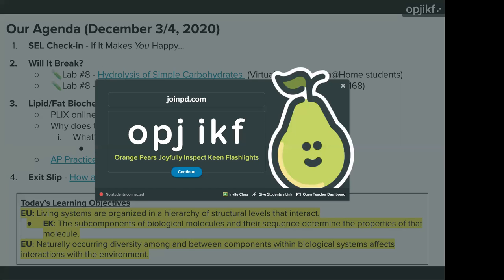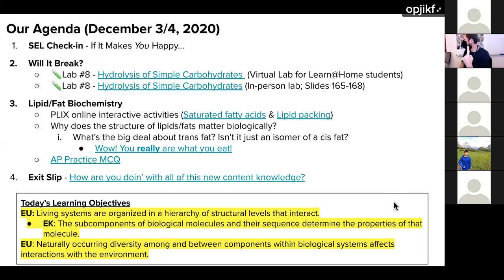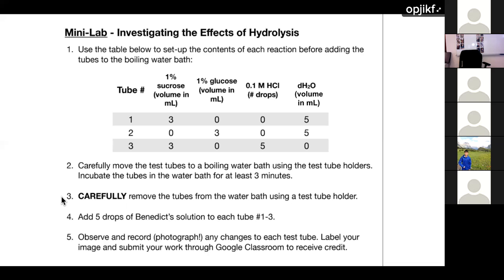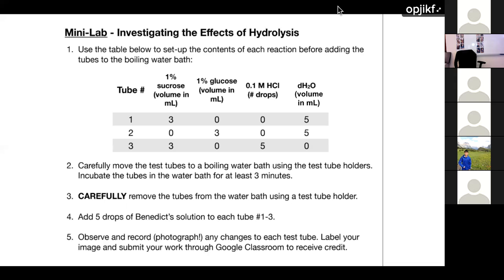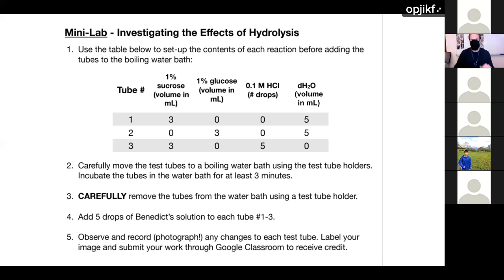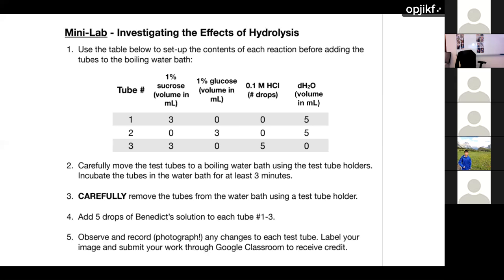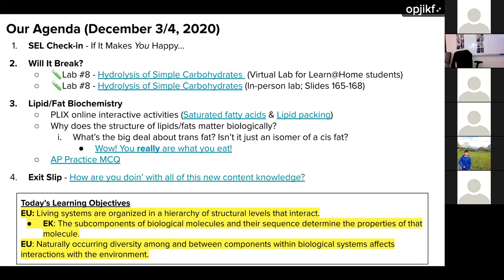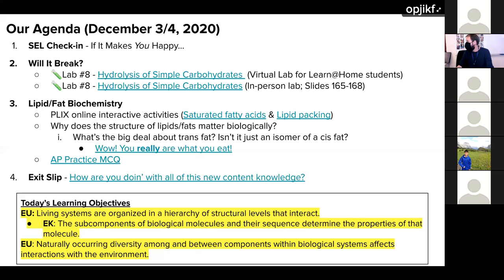AP Biology (12/3 Period 5)